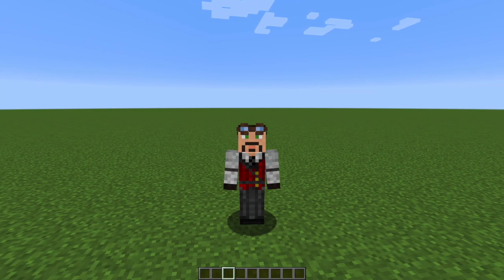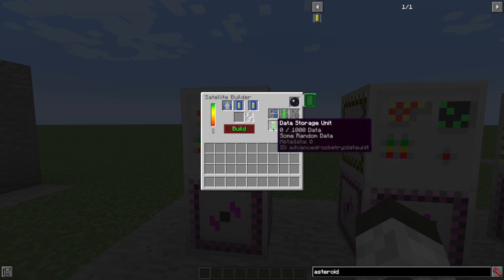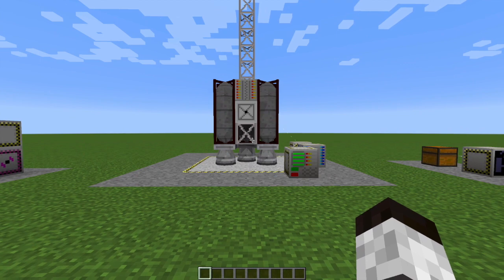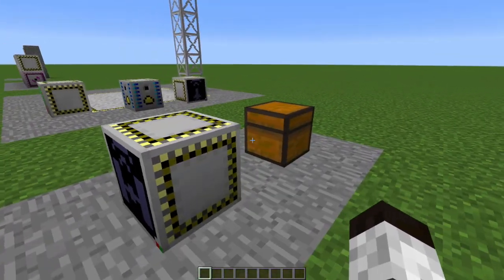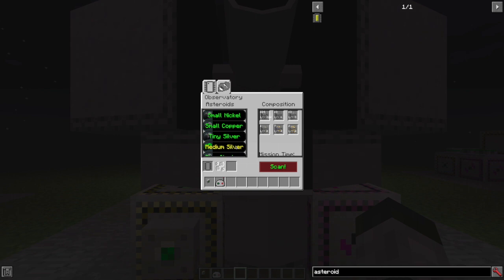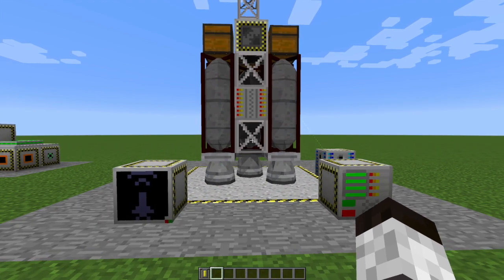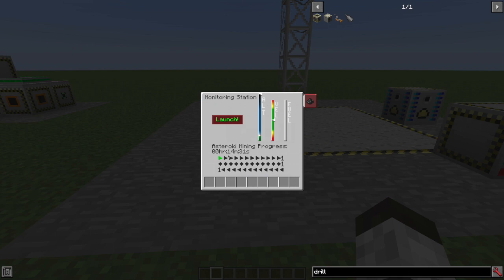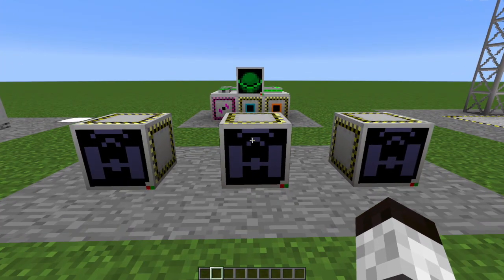Mod Spotlight: Advanced Rocketry, Part 3 — Asteroid Mining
This video continues the series on Advanced Rocketry[1], one of key mods in my new modpack, Ad Astra[2].  This episode focuses on using your rockets to conduct asteroid mining missions.  Starting from using the Satellite Builder to create a set of data-collecting satellites, we then proceed to discuss using a Rocket Monitoring station to perform an unmanned launch of a rocket to deploy them.  Next comes the Satellite Terminal to download data they collect and then on to the Observatory and Astrobody Data Processor to program an Asteroid Chip.  With that chip in hand, I talk over the changes you'll need to make to your rocket, and finally, watching an asteroid mining mission in progress.

Minecraft v1.12.2
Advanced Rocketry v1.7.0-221